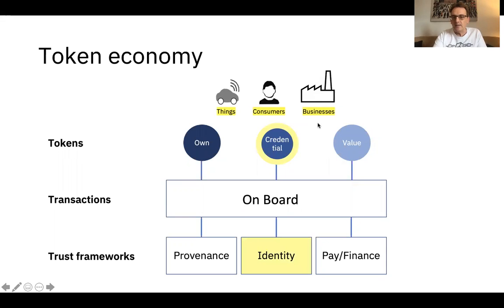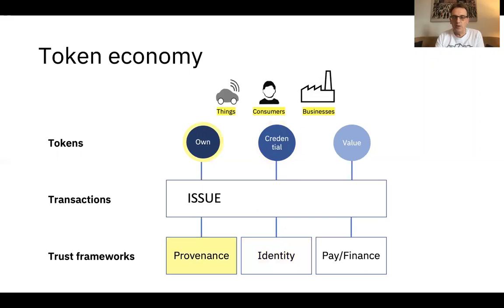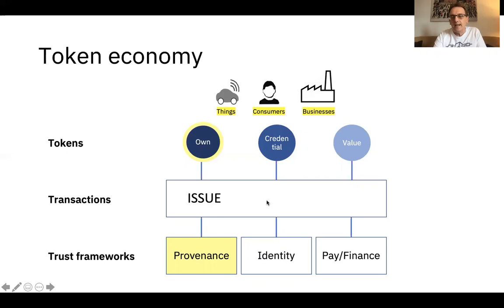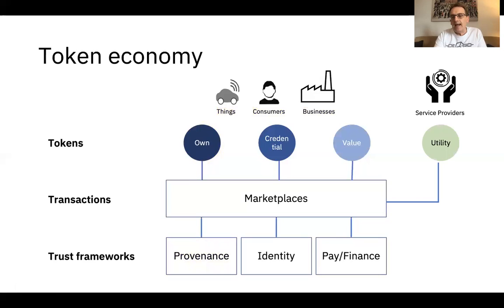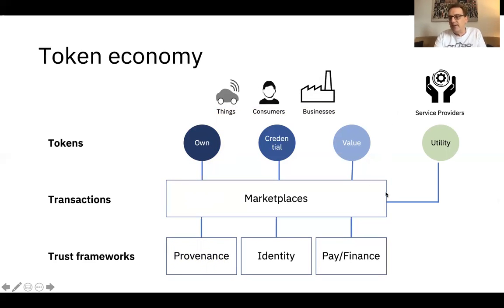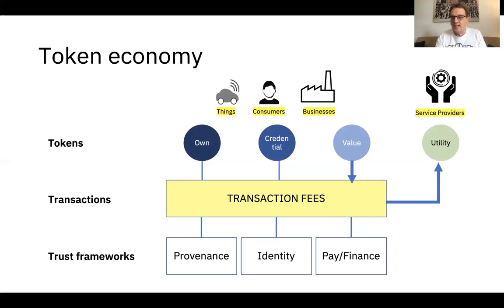107 token marketplace